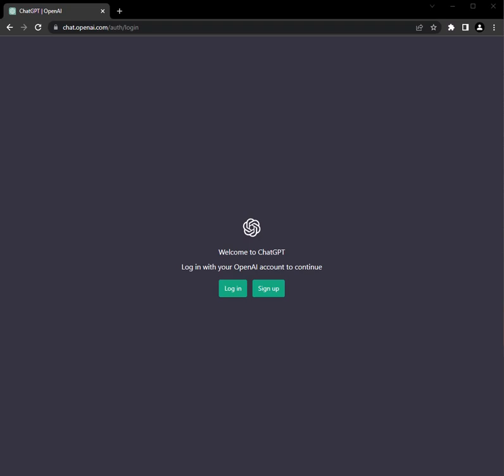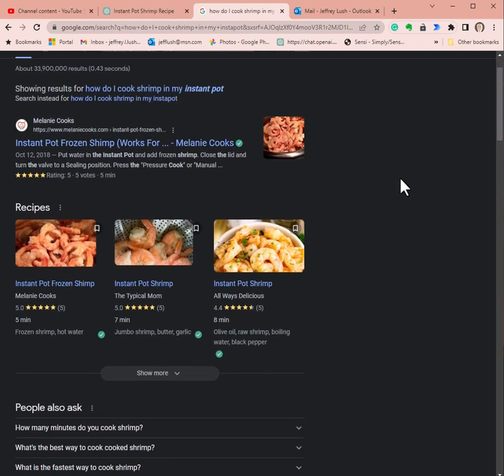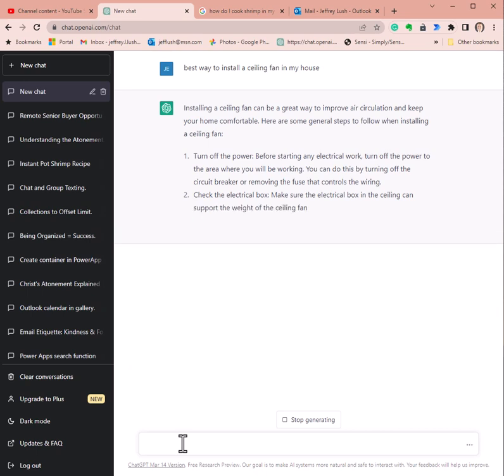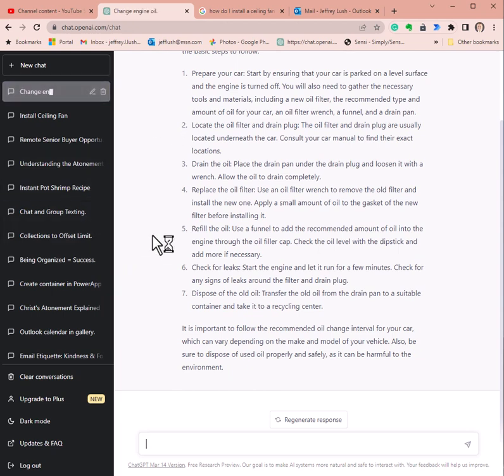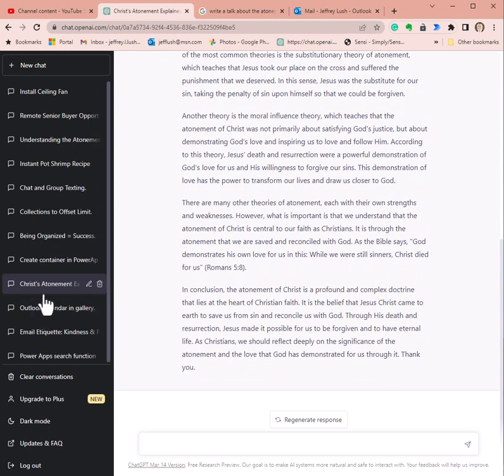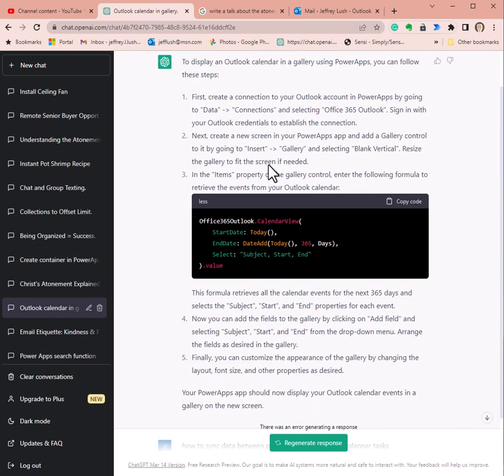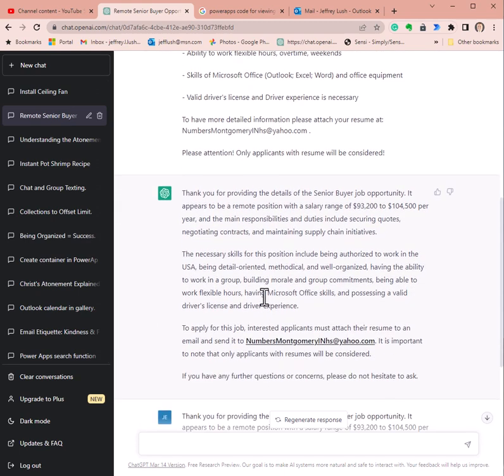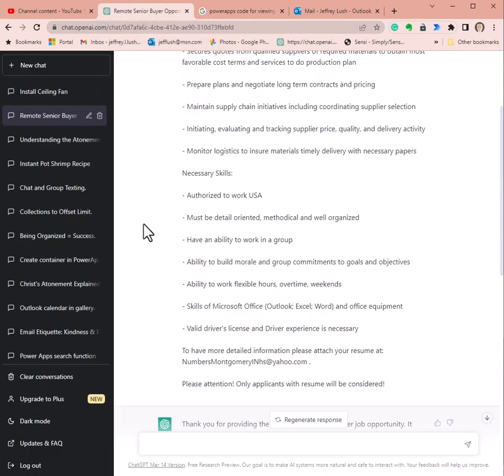EASY- Examples - ChatGPT as my Daily Assistant [18032023.908]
00:00 - Introduction
00:20 - Signup
00:52 - Cooking
02:44 - Home Asssistant
04:43 - Church talks
06:13 - Staff Education
06:37 - Building Applications
08:02 - Summarize Email Messages
09:55 - ChatGPT Plus